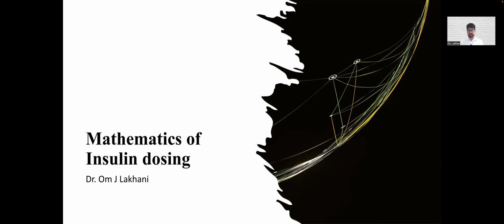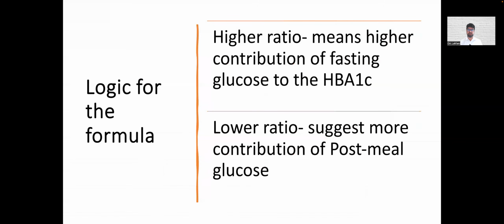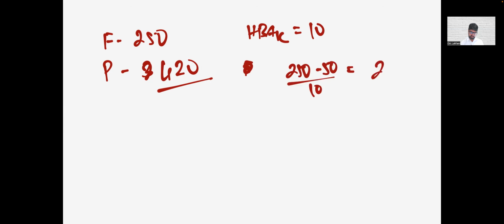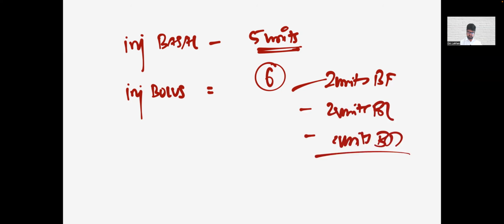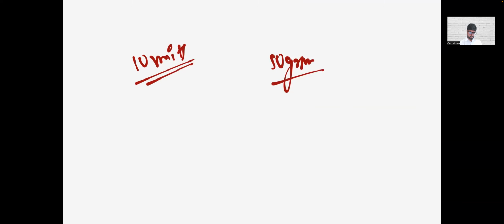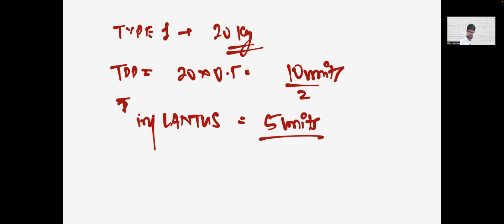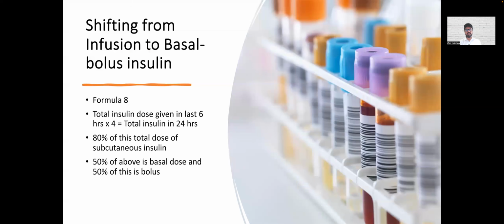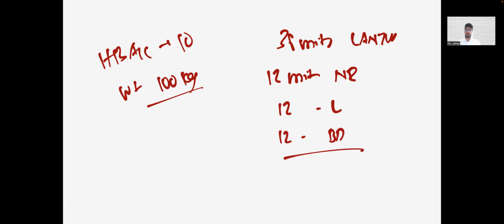Mathematics of Insulin by Dr. Om J Lakhani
Mathematics of Insulin Dosing: A Comprehensive Guide

In this video, we delve deep into the mathematics behind insulin dosing, a critical aspect of diabetes management. From the early days of insulin discovery by Banting and Best to modern-day practices, the question remains: "How much to give?"

🔍 Topics Covered:

1 Insulin use in Outpatient Type 2 diabetes
2 Insulin use in Outpatient Type 1 Diabetes
3 Insulin use in Inpatient Diabetes in ICU
4 Insulin use in Inpatient diabetes in Ward

📝 Key Formulas Discussed:

1 Determining which insulin to use based on FPG and HbA1c.
2 Calculating basal insulin doses using weight-based methods and the0 Holman-Turner formula.
3 Bolus insulin calculations for post-meal glucose management.
4 Total insulin dosing for Type 1 diabetes using the AIM study/Davidson formula.
5 Basal and bolus dosing cycles for Type 1 diabetes.
6 Insulin infusion dosing and transitioning from infusion to basal-bolus insulin in inpatient settings.
7 The Lakhani-Kumar formula for inpatient diabetes in wards.

By the end of this video, you'll have a comprehensive understanding of the mathematical principles behind insulin dosing, empowering you to make informed decisions in diabetes care.

Correction: 13:22 One of the formulas for ICR (ICR = 500 / TDD) or the rule of 500 is not applicable for children or those with low body weight. Hence the example given here is incorrect. It is only valid for adults.

2. Ordering our first book "Best of Notes in Endocrinology" Volume 1

Benefits of Membership:

Premium Membership:

• Ad-Free versions of the video
• Members-only videos
• Get access to videos first before everyone else
• Free PDF versions of all the notes
• Access to members-only live streams

Consultant Membership:

• Get a copy of all the presentations whose videos I am uploading online. All attribution
free which you can use
• We will upload, 4 a month for you to use
• Access to all our current and future Al projects including EndoAl, Diabetology.co.in,
Sarawati, ReportGPT, Endodynamic etc

Ordering the book:

2. Flipkart

Chapters included in Volume 1:

1. Evidence-based Diets In Endocrinology, Diabetes & Metabolism
2. Aggressive Pituitary Tumor (Atypical Pituitary Tumor)
3. Pharmacological Management Of Obesity
4. Androgens And Cardiovascular Disease In Men
5. Refractory Hypothyroidism
6. Diagnosis Of Adrenal Insufficiency
7. Artificial Intelligence In Medicine
8. Imeglimin
9. Hypoglycemia In Adults Without Diabetes Mellitus